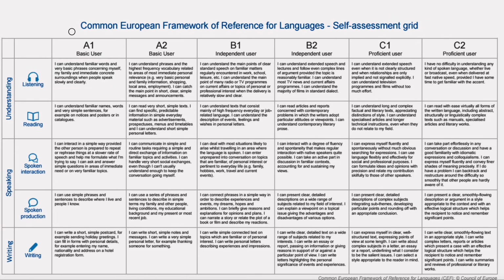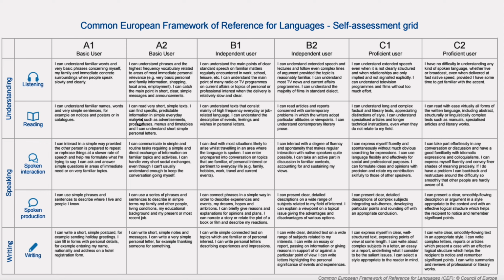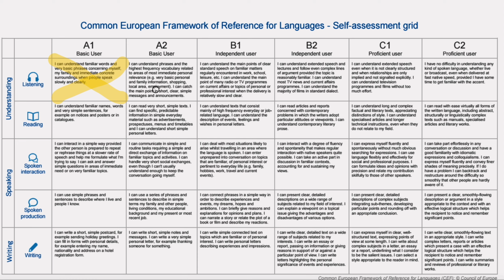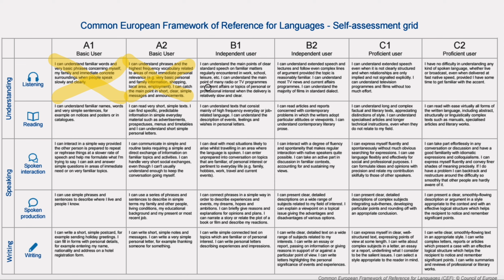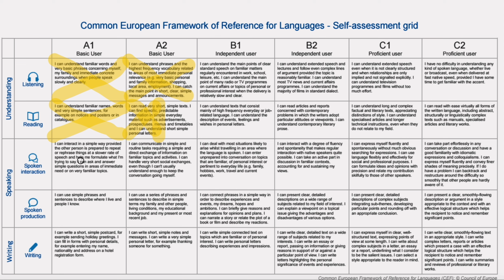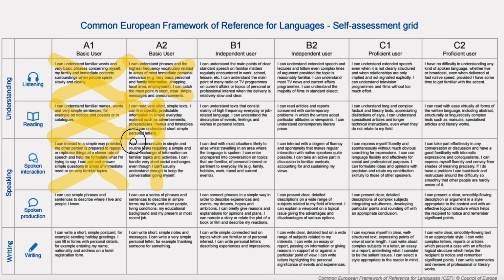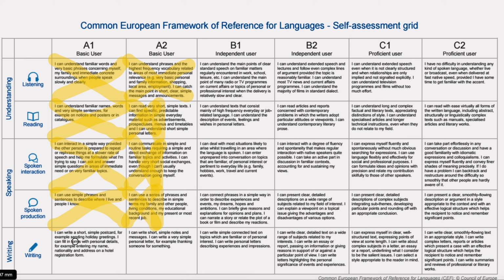My Spanish Level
Not as exciting as shocking locals in a restaurant, but more realistic, today I use the CEFR scores that I talked about in my last video to discuss my current level in Spanish, even though I said I wasn't going to test my level in Spanish. Enjoy!